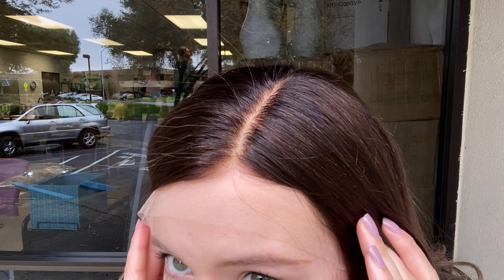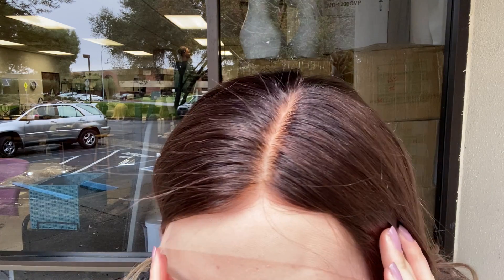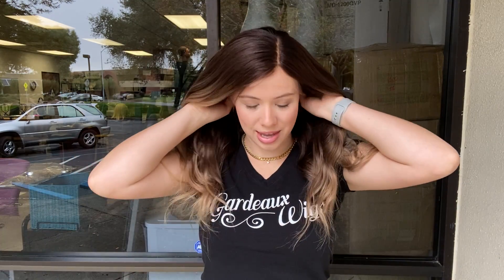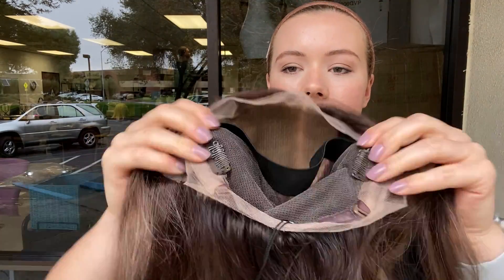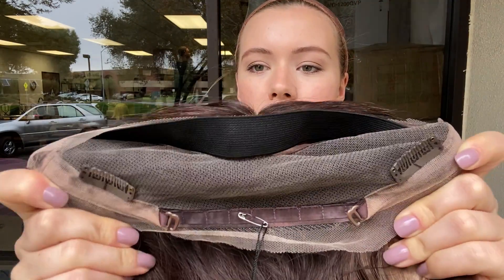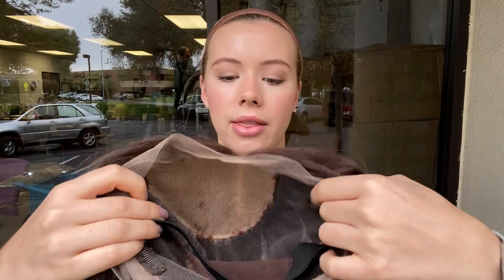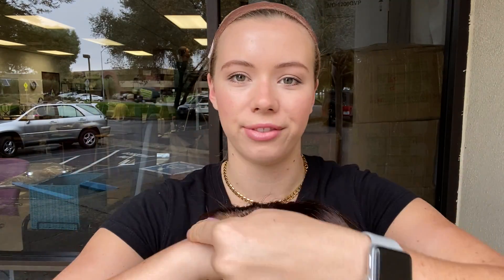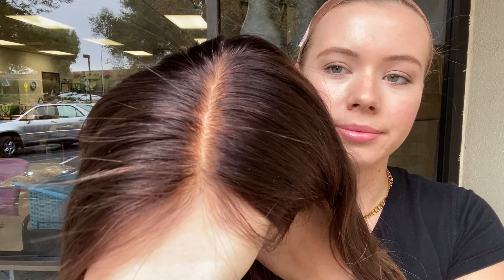#4549 GARDEAUX SILK TOP WIG (MEDIUM CAP)